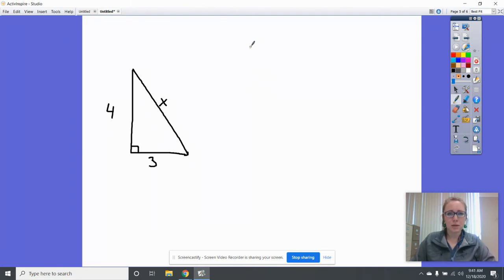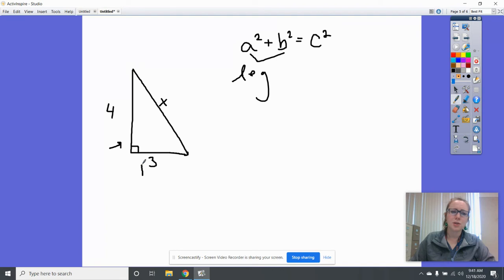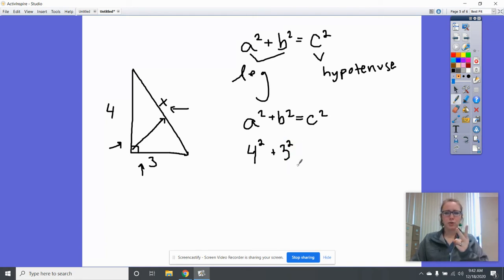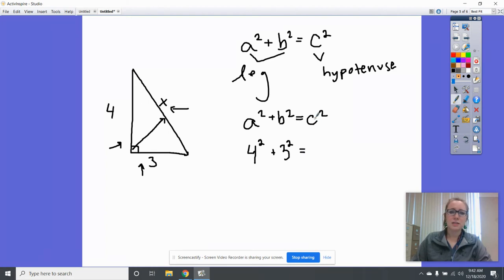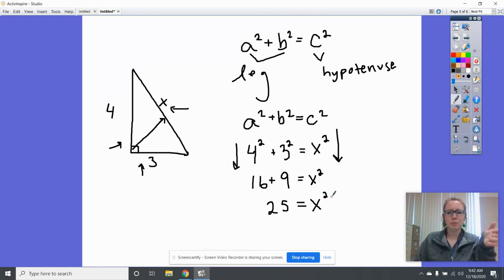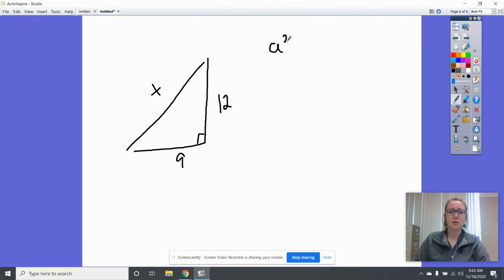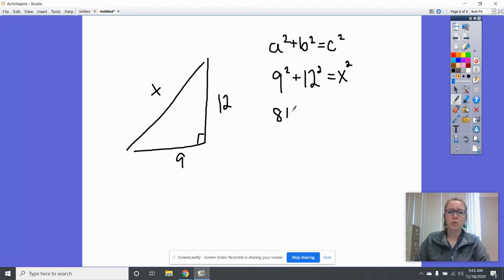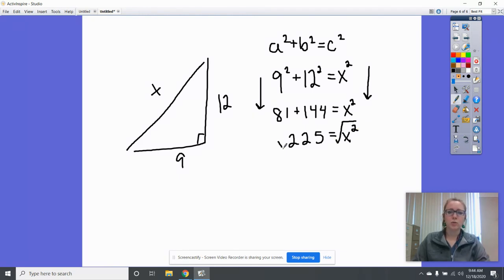Pythagorean Theorem to Find a Missing Hypotenuse